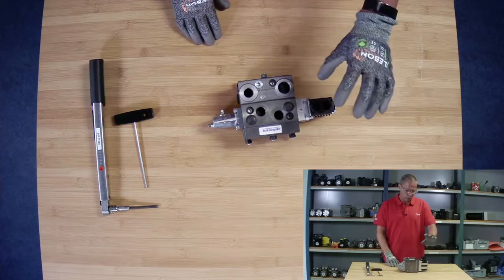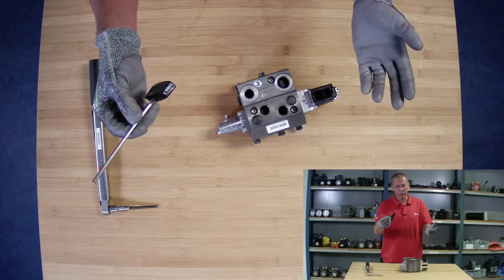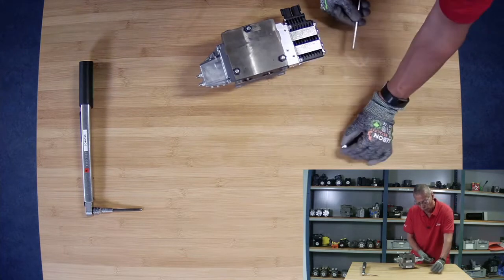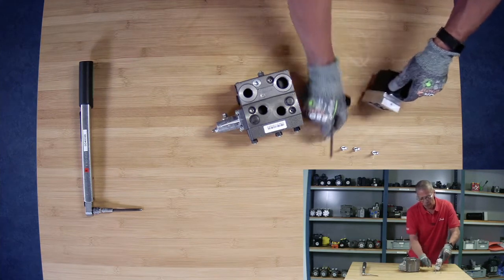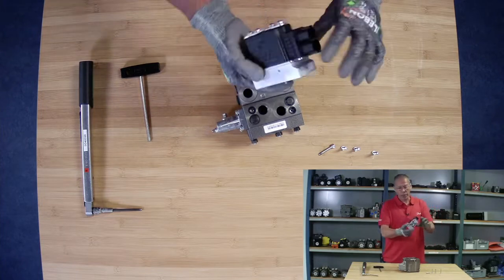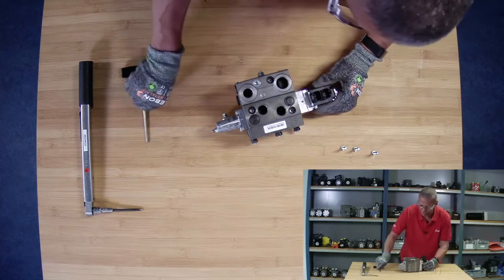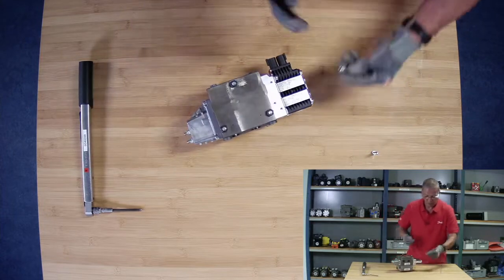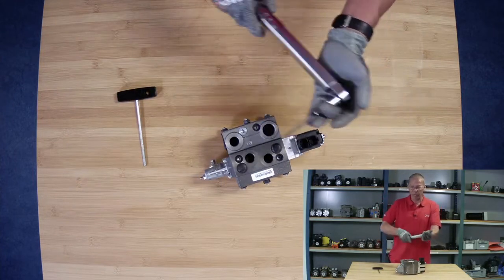Disassembling a PVE on a Danfoss PVG Proportional Valve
This video provides a step-by-step guide on how to disassemble a PVE (Proportional Valve Electrical) actuator on a Danfoss PVG 32 proportional valve. Our expert demonstrates the process with instructions and helpful tips. These tips can also be applied to PVG 16, PVG 48, PVG 100, PVG 128, PVG 256.